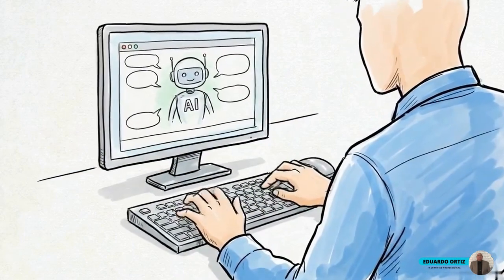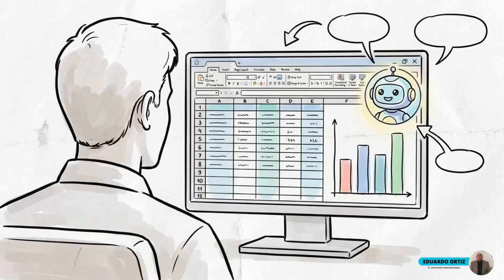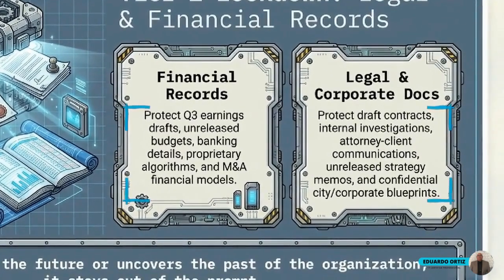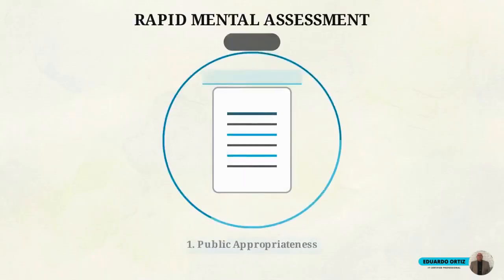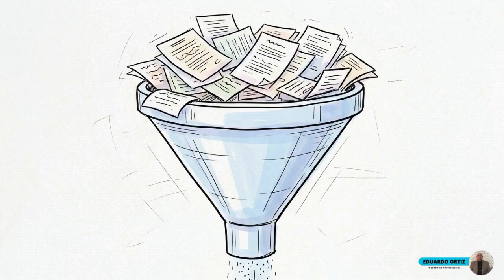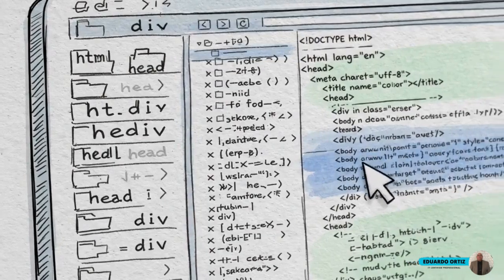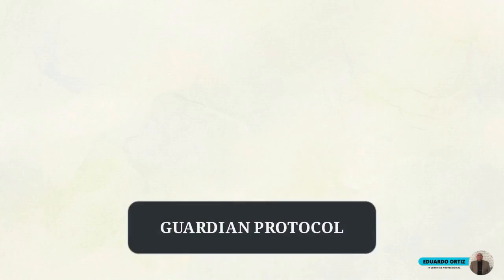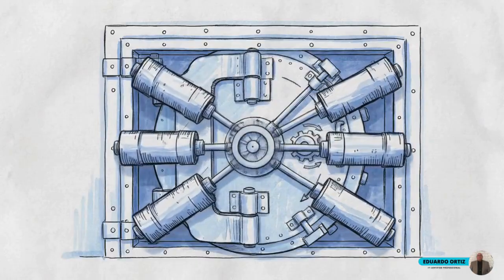The Prompt Guardian Protocol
Employees must strictly avoid entering sensitive information into AI systems. To protect data privacy, the following types of information should never be pasted or entered into an AI tool:

Personal and Health Information: Personnel data and medical records.

Regulated and Financial Data: CJIS (Criminal Justice Information Services) data, financial records, and legal documents.

Security and Confidential Records: Passwords, internal investigations, and confidential city or corporate documents.

These guidelines are essential because NIST has identified data privacy issues and the exposure of sensitive information as major risks when using generative AI.